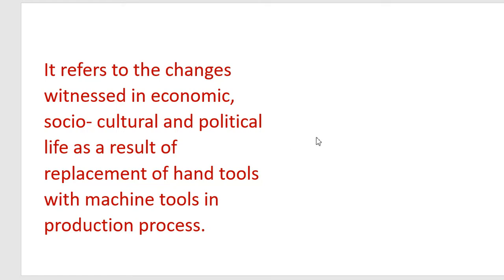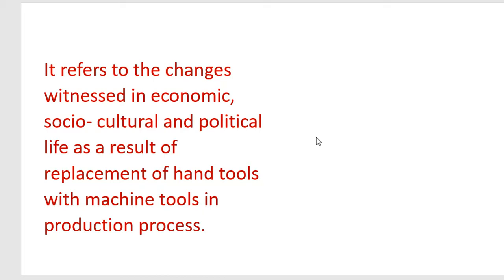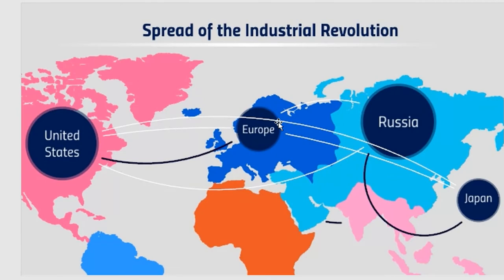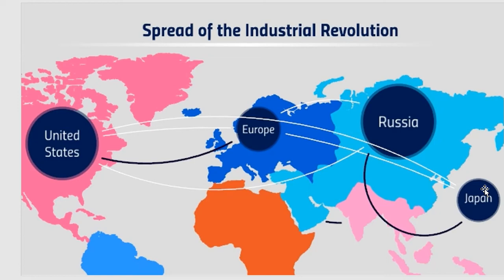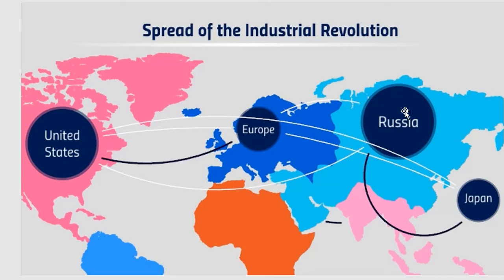INDUSTRIAL REVOLUTION LECTURE 1 | HOW TO PREPARE WORLD HISTORY FOR UPSC MAINS | APPSC | TSPSC